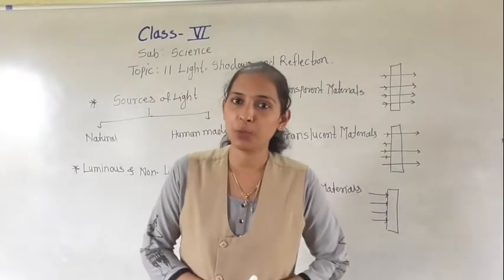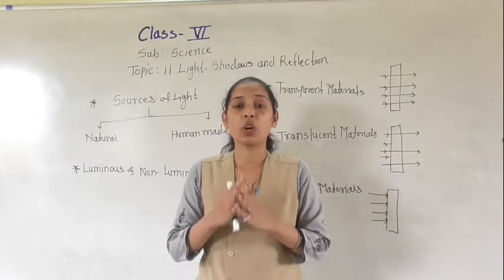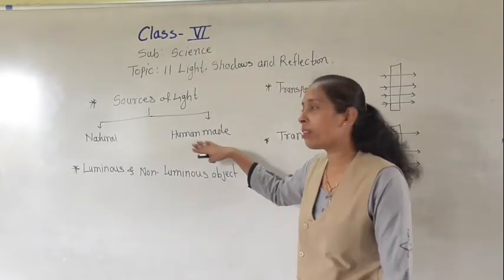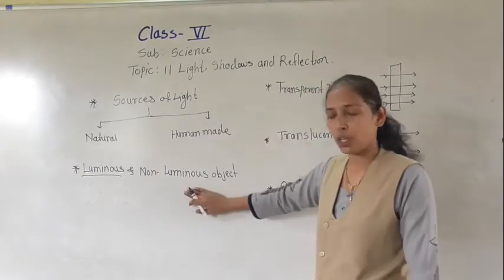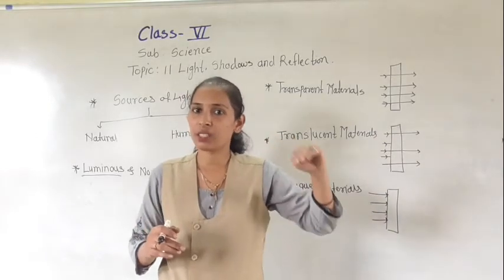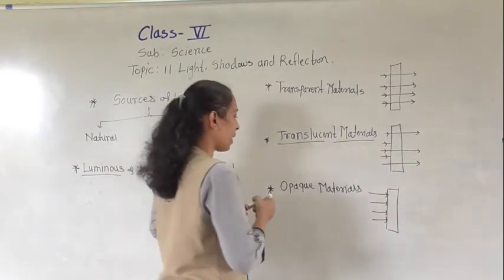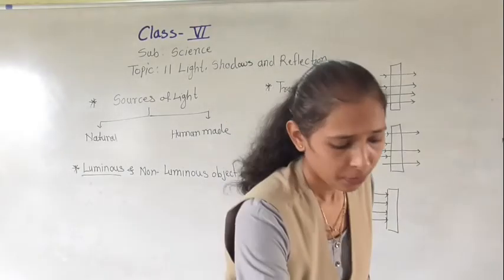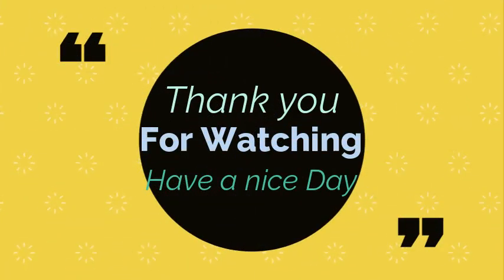light , shadow and reflection(part 1)